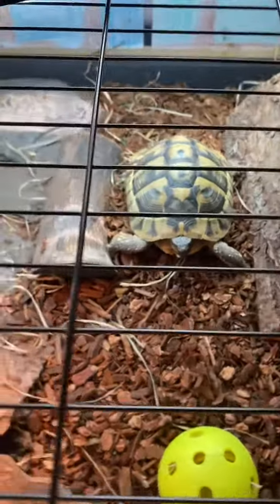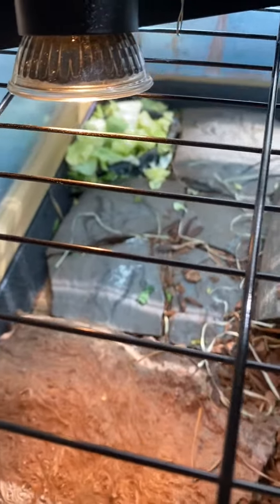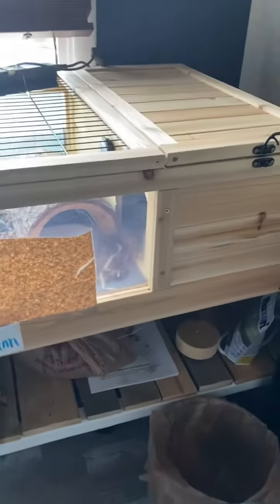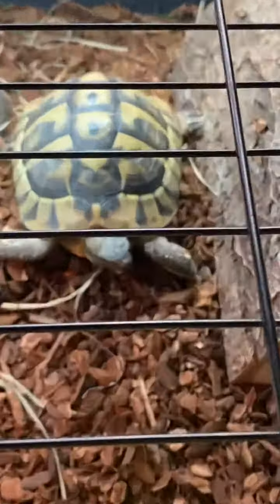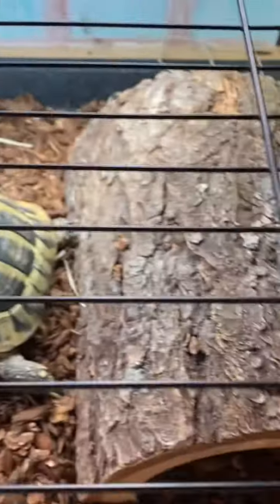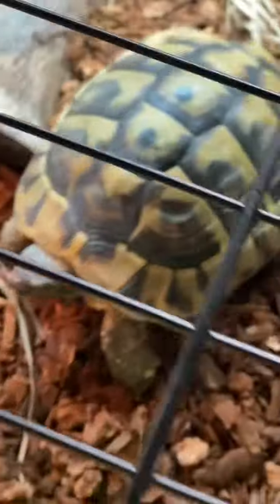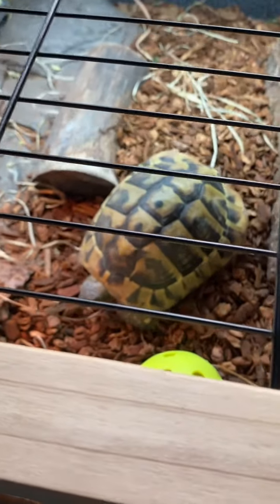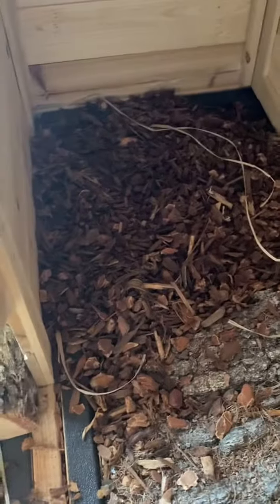My pet tortoise part thirteen!!🐢🐢🐢🐢🐢